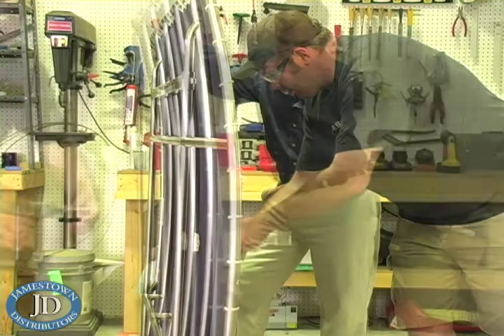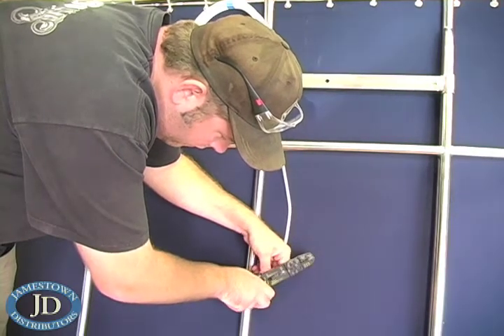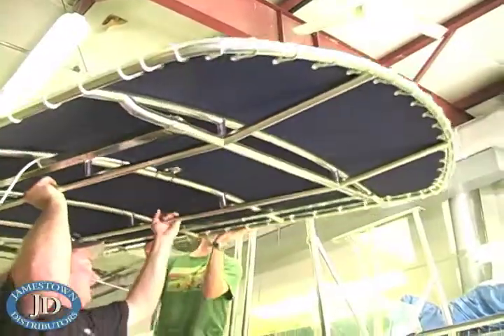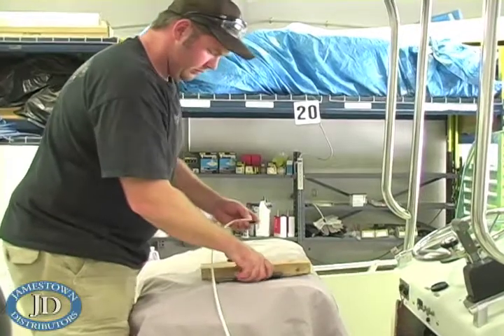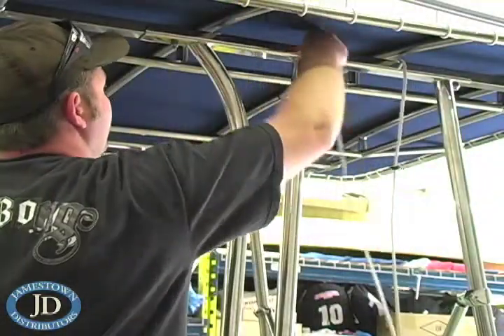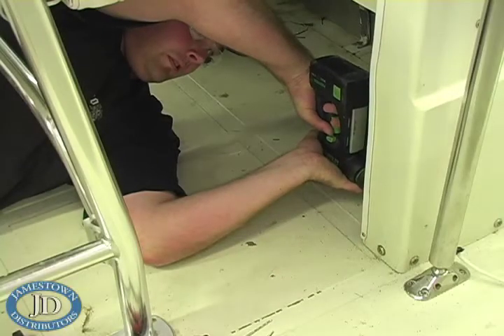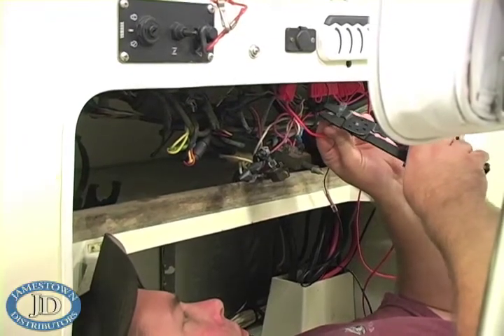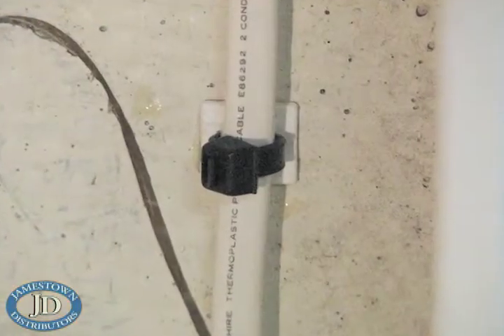How to Install a T-Top Navigational Light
Jamestown Distributors TV: How to Install a T-Top Navigational Light.  This video is on how to install the CE Smith T-Top Navigational Light.  You can find this light on our website, h  for all your project needs.